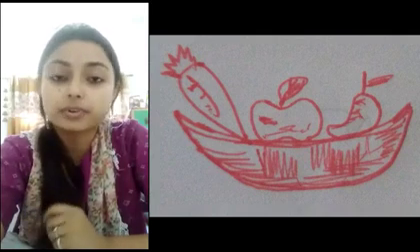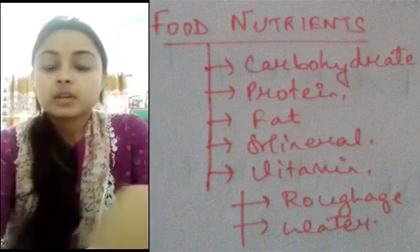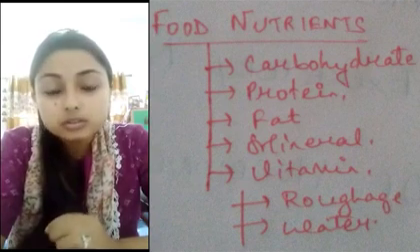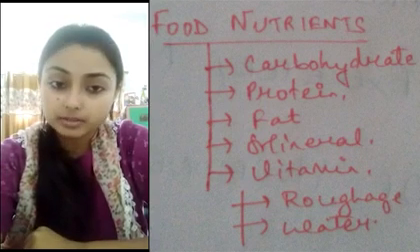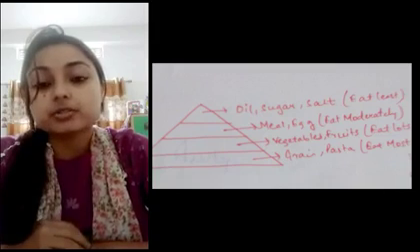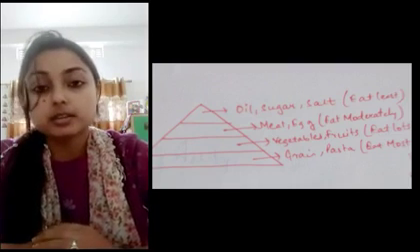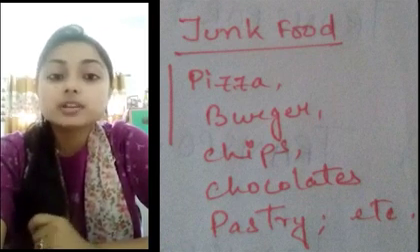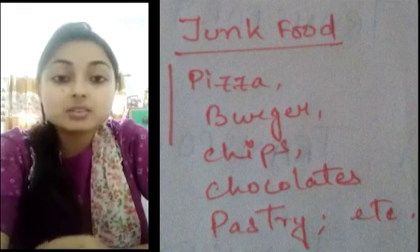science 5 food and health part 1